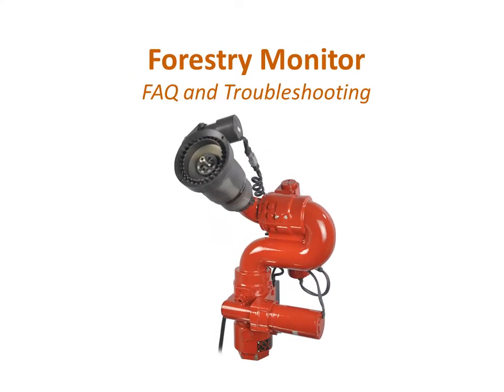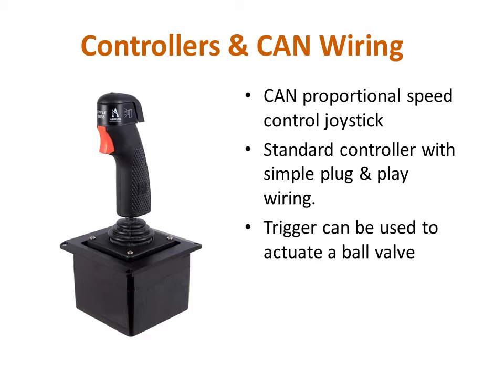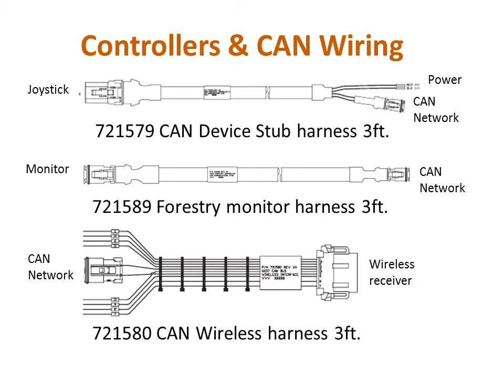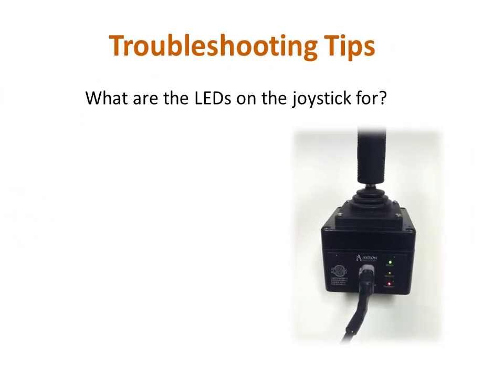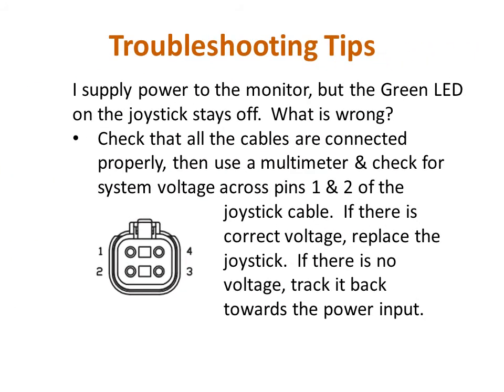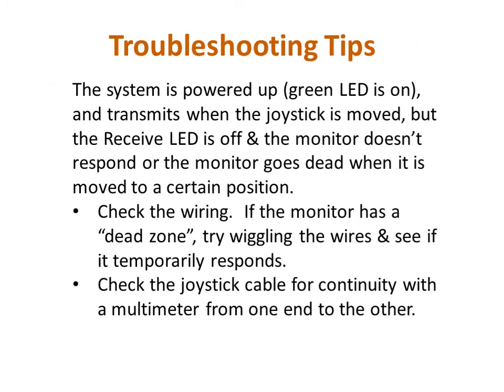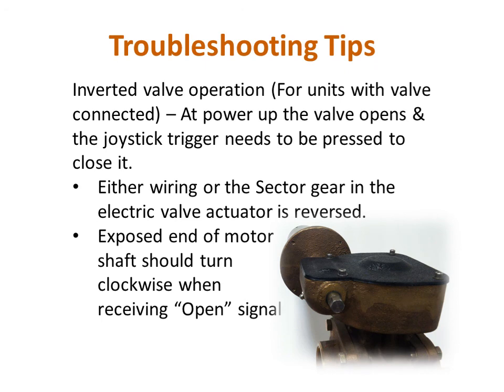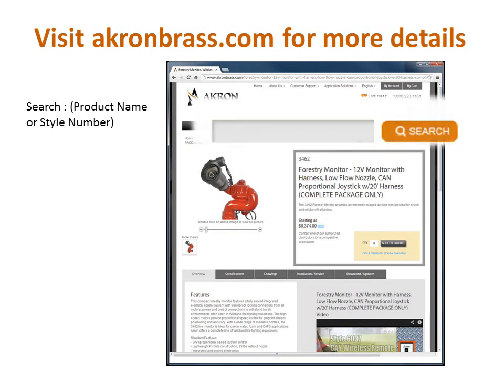3462 Forestry Monitor FAQ & Troubleshooting Guide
Learn about controller configurations & CAN wiring, troubleshooting tips and additional resources.